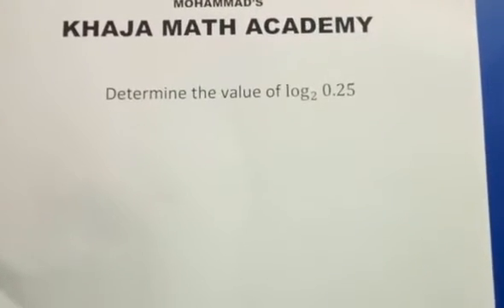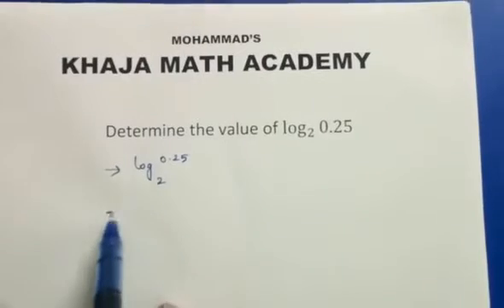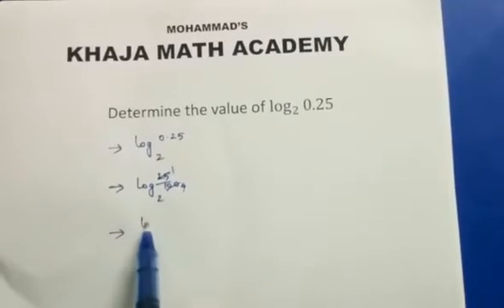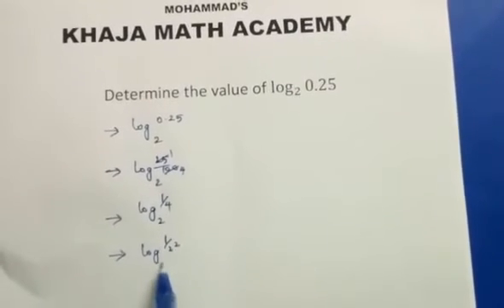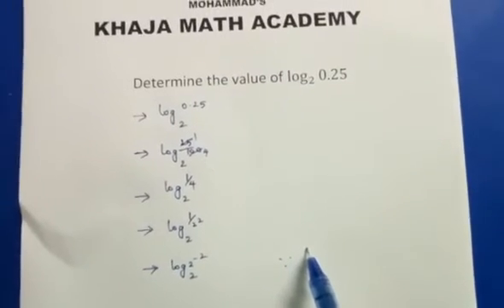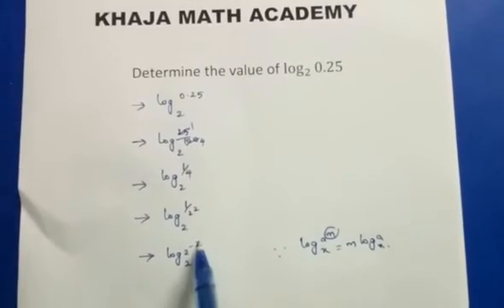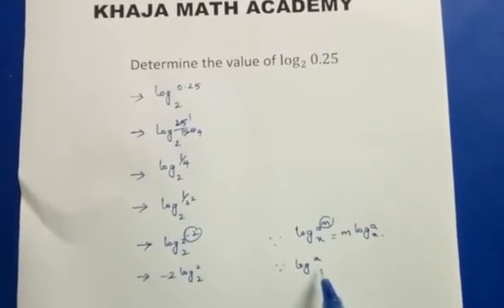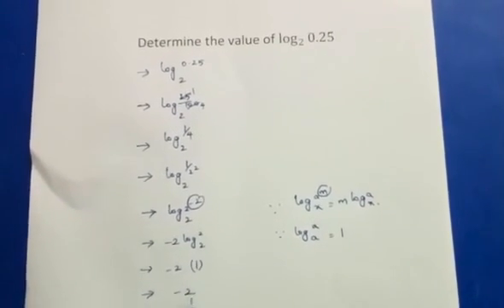Determine the value of log0.25 to the base 2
CLASS-10
MATHEMATICS
LOGARITHMS